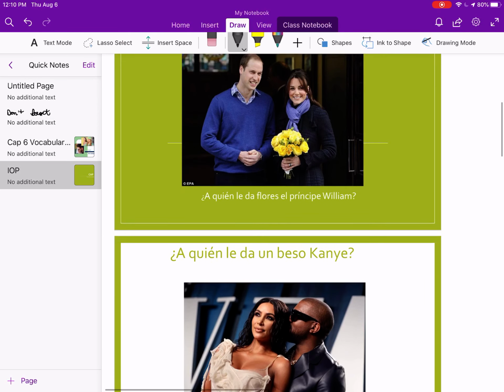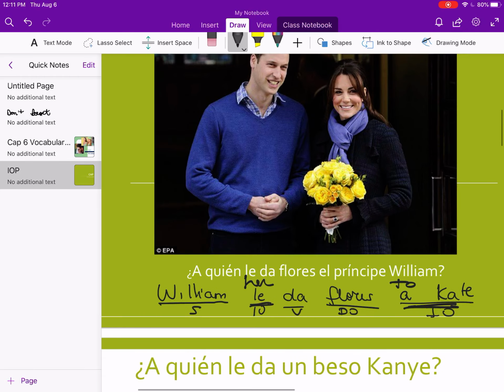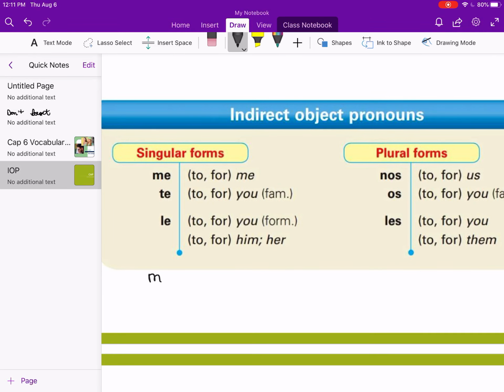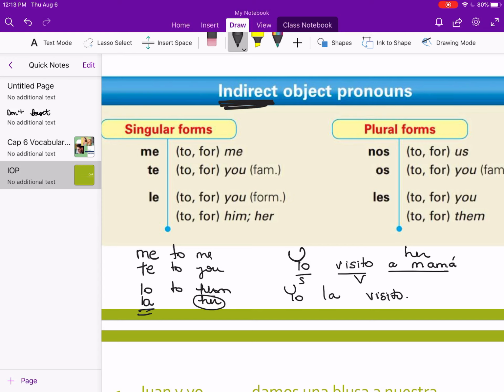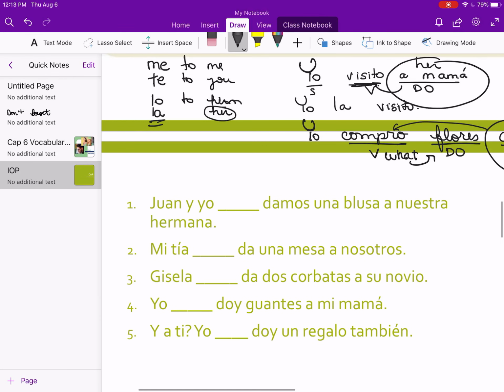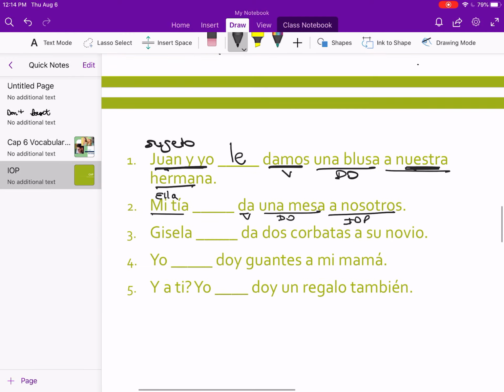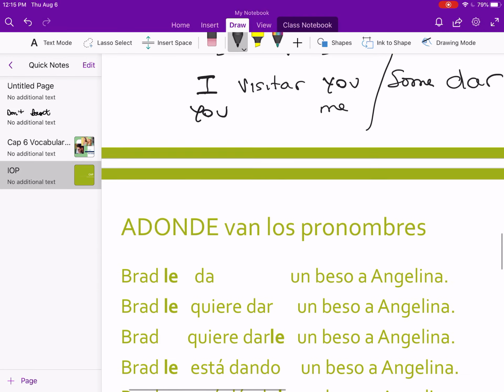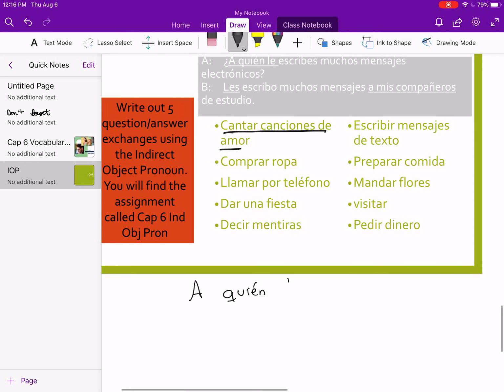Cap 6 Objetos Indirectos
A brief explanation about Indirect Object Pronouns in Spanish (goes along with Vistas Chapter 6)